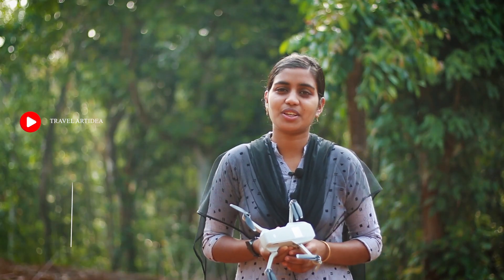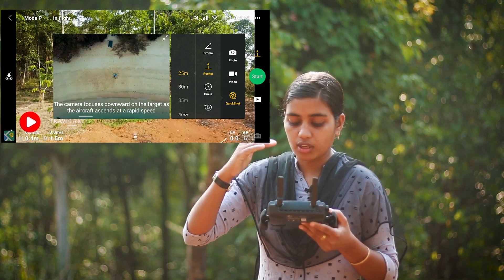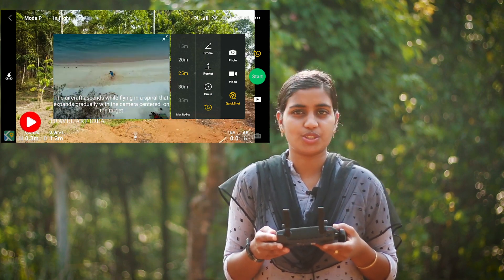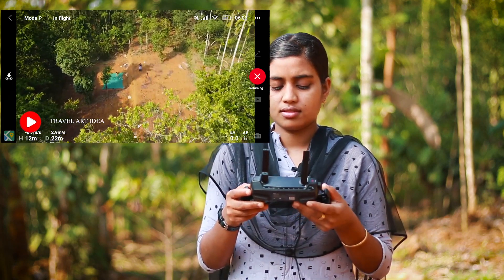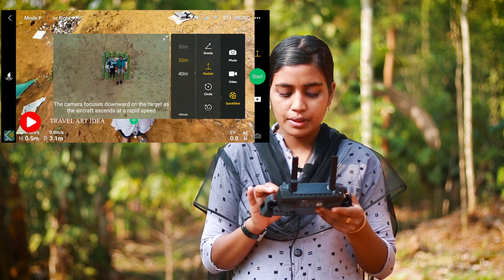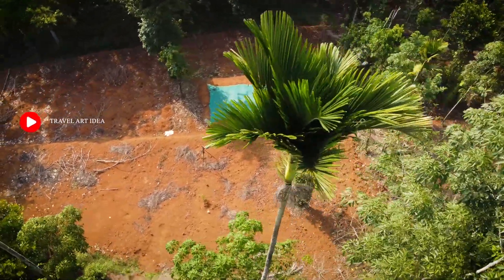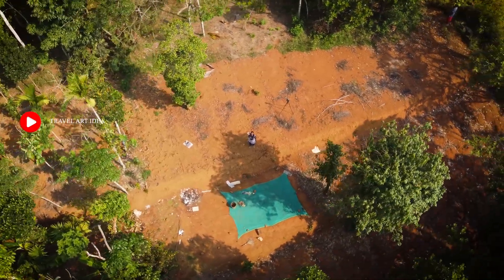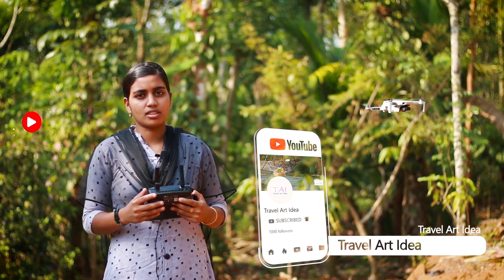DJI Mavic Mini HIDDEN FEATURES, DJI Mavic Mini Quickshot Tutorial Malayalam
Welcome! Today we are taking a look at the Mavic Mini Quickshot modes. We will see how good are they!

Purchase Link Amazon India
Mavic Mini Fly More Combo
DJI Mavic Mini Portable Drone Standalone Kit

Quickshots are a great way to get started shooting cinematic video with your DJI Mavic Mini!
Mavic Mini Quickshots
Dronie
Circle
Helix
Rocket